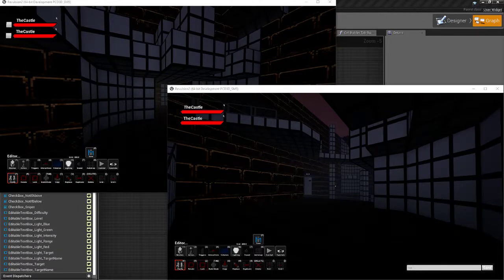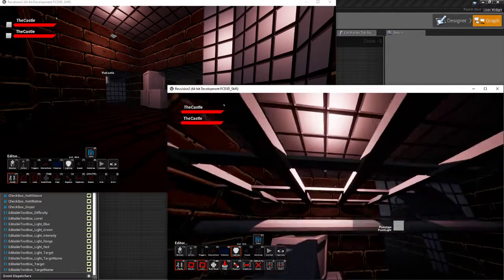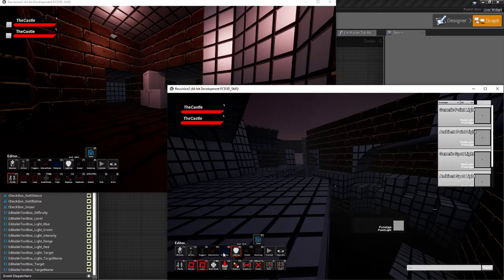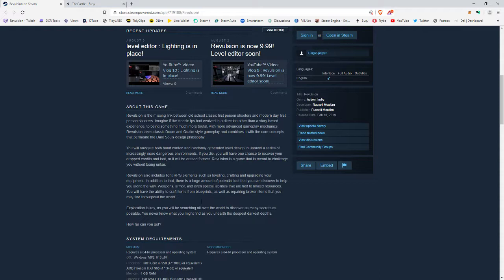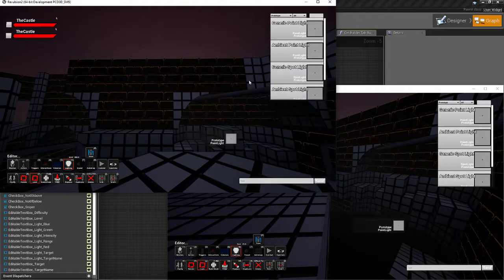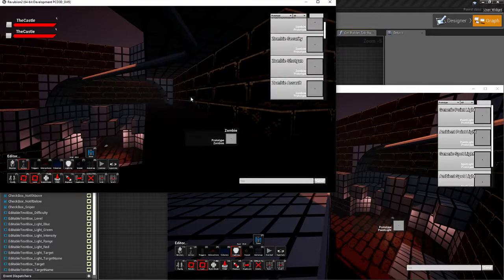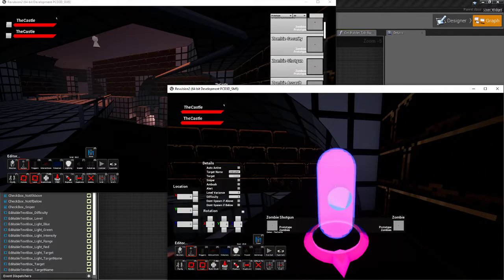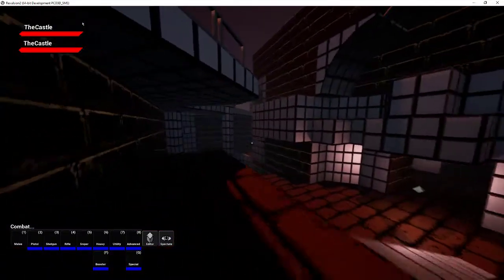Vlog 11 : Progress Progress and more Progress.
The lighting system for the level editor is in place. Only stuff left to do now is getting doors, vending machines, fast travel nodes, death and secret volumes in place. I will have the level editor in a usable state by the end of week easily at this rate.